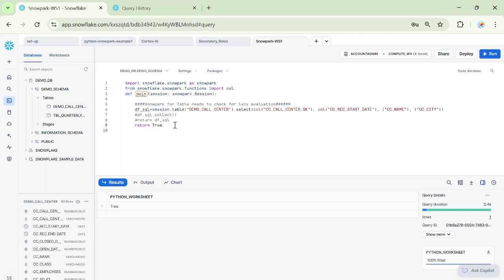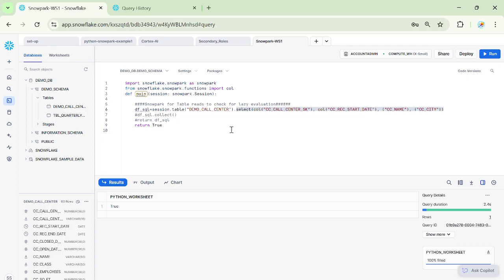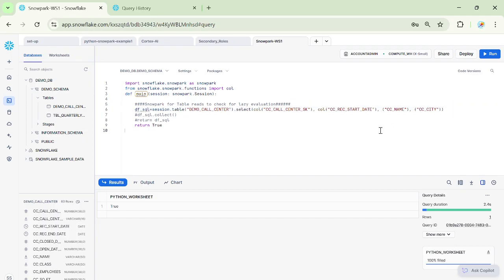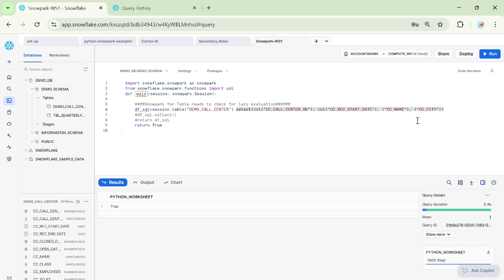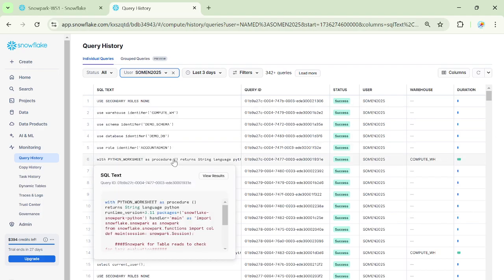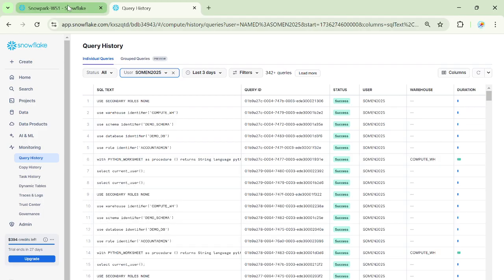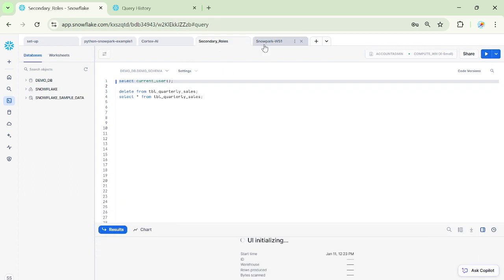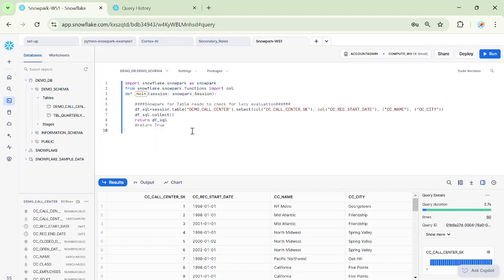Snowflake: Snowpark & Lazy evaluation of dataframes that is super efficient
Snowpark within Snowflake AI Data cloud, has a very important concept which is "Lazy evaluation". Understanding what actually it means and how it works within the platform is extremely important hence I have created this short video that demonstrates how it actually works. Going through it would give insights around:

1. Snowpark Lazy evaluation concept.

2. The dataframes & the methods that drive the execution of the plans and the queries.

3. The return types while checking the data returned by Snowpark codes.

4. The process to check the details in Query history for validation of what exactly happens during lazy evaluation of dataframes.